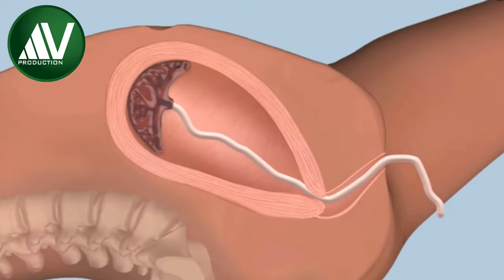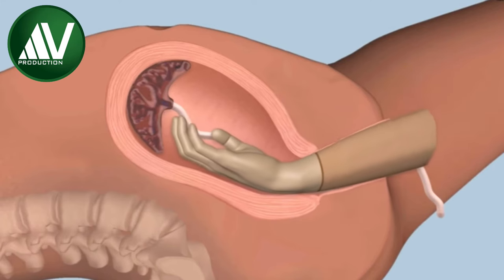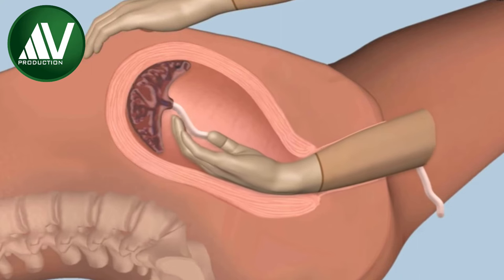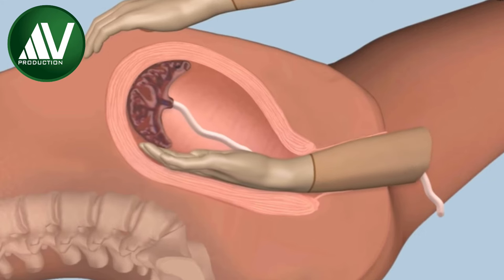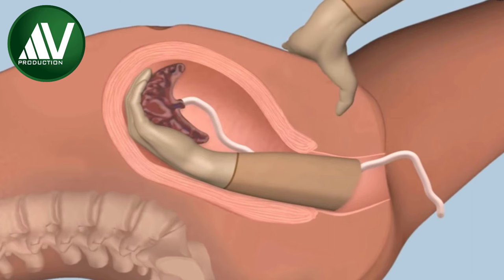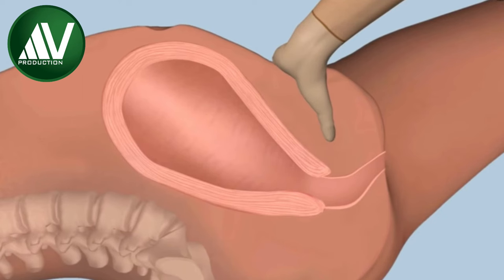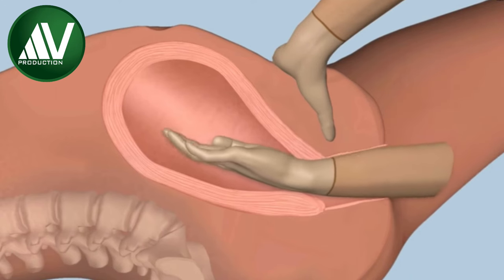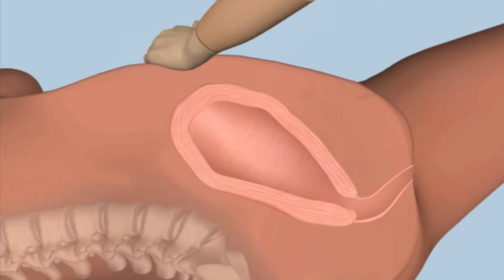Manual Removal of Placenta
this HD video illustrates the technical minutiae of manual removal of placenta.